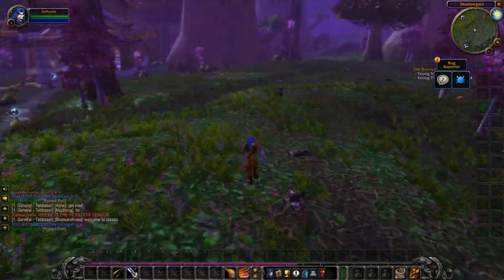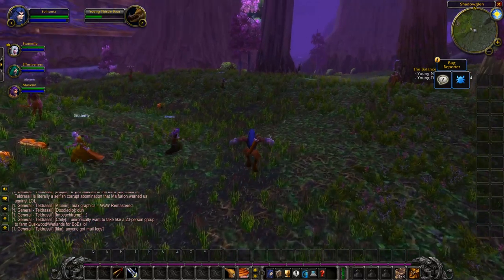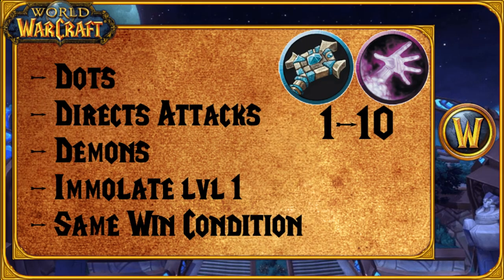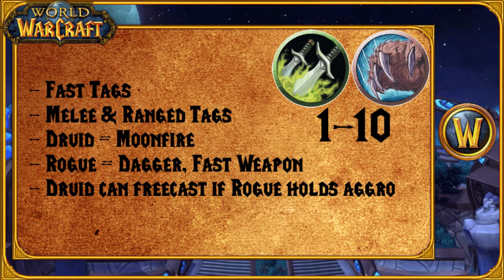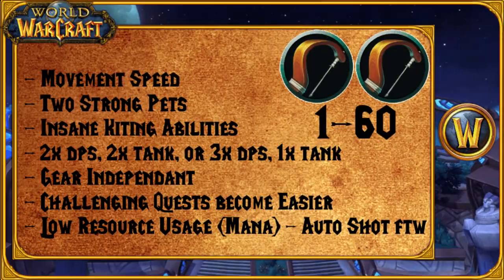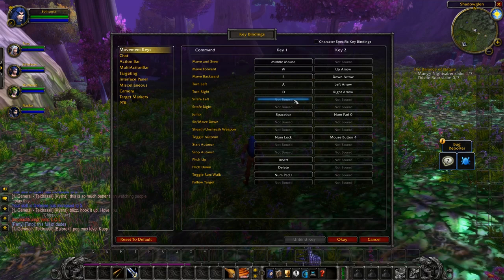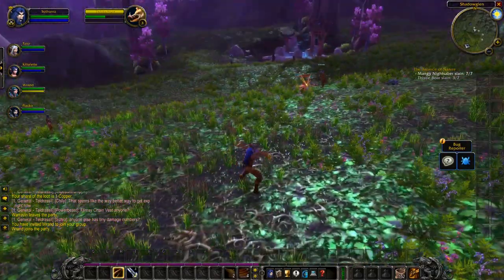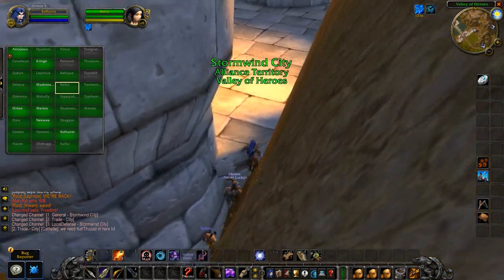Duo Leveling in Classic WoW - Top 5 Duos for Speedleveling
Speedleveling, Remastered Version! In this video I will show you my top 5 duos for the 1-10 bracket and the 1-60 bracket, let me know if you agree! There are tons of other great duos but I feel these are the best when you concider stuff like movement speed, sharing gear, buff synergy and resource management.
I am giving away 1 WoW Token every month untill Classic Release (June, July, August)! Winner will be contacted through Youtube Comments or my Discord Channel (link below) so obviously leaving a comment or joining my discord will increase your chances of winning :) Best of luck! Classic HYPE!
I make videos about Classic WoW, mostly Goldmaking videos but also some Leveling videos, Guides (Mainly profession guides), Twink videos and just random WoW videos.
Social Media!